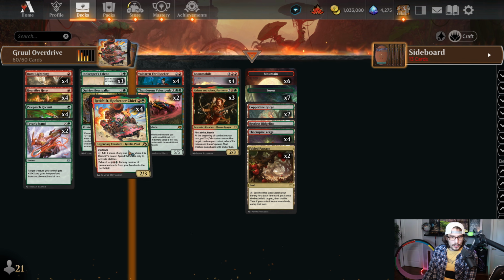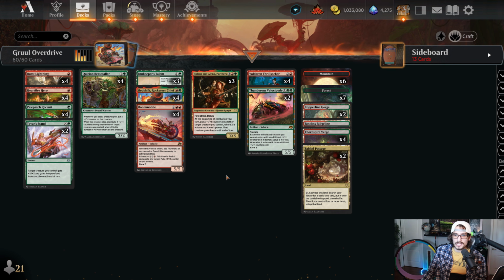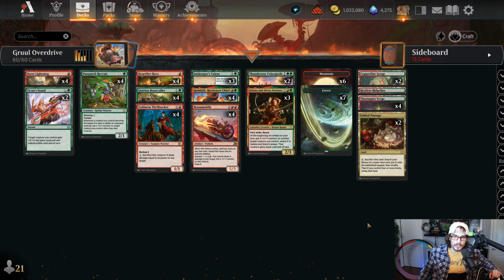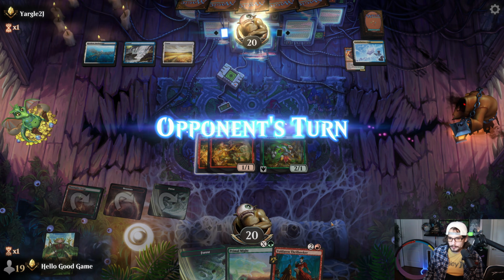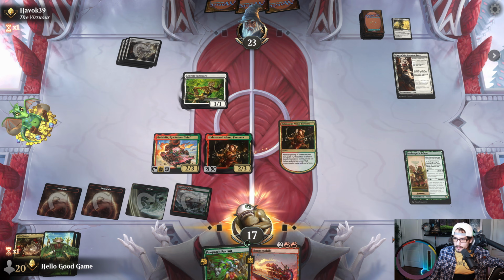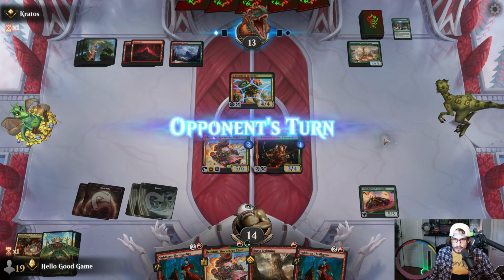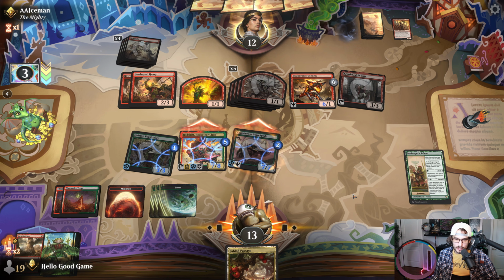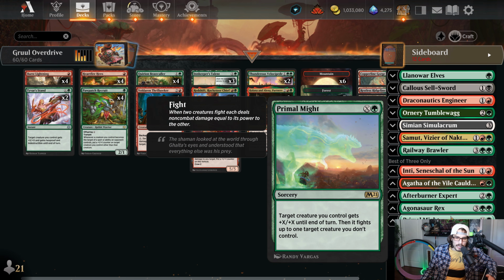💥Boommobile SMASH! Gruul Exhaust Aggro DOMINATES MTGA Ladder 🚗🔥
Gruul is back with a vengeance! 💥 In this video, we pilot a spicy Gruul Exhaust Aggro deck featuring the explosive Boommobile as the star of the show! 🚗 This deck dishes out early aggression, combos with exhaust synergies, and capitalizes on unrelenting pressure to close games fast. 💣 Whether you’re grinding ranked or just want to SMASH with a creative aggro brew, this is your ride. I’ll break down the decklist, share key plays, and showcase how Boommobile dominates when paired with Gruul’s ferocious tempo. Don’t miss this tech-heavy, high-octane gameplay!

Chapters
00:00:00 - Deck Tech
00:06:08 - Gameplay
00:33:45 - Outro

4 Redshift, Rocketeer Chief (DFT) 218
6 Mountain (UNF) 243
7 Forest (UNF) 244
3 Halana and Alena, Partners (VOW) 239
4 Boommobile (DFT) 113
2 Thunderous Velocipede (DFT) 183
4 Burst Lightning (FDN) 192
4 Pawpatch Recruit (BLB) 187
4 Quirion Beastcaller (DMU) 175
4 Voldaren Thrillseeker (MOM) 171
2 Tyvar's Stand (ONE) 190
3 Innkeeper's Talent (BLB) 180
4 Heartfire Hero (BLB) 138
4 Thornspire Verge (DSK) 270
1 Restless Ridgeline (LCI) 283
2 Copperline Gorge (ONE) 249
2 Fabled Passage (BLB) 252

Sideboard
1 Samut, Vizier of Naktamun (MAT) 45
1 Simian Simulacrum (BRO) 205
1 Ornery Tumblewagg (OTJ) 171
1 Railway Brawler (OTJ) 175
1 Callous Sell-Sword (WOE) 221
1 Llanowar Elves (FDN) 227
1 Draconautics Engineer (DFT) 121
1 Inti, Seneschal of the Sun (LCI) 156
1 Agonasaur Rex (DFT) 151
1 Afterburner Expert (DFT) 150
1 Agatha of the Vile Cauldron (WOE) 199
1 Primal Might (M21) 197